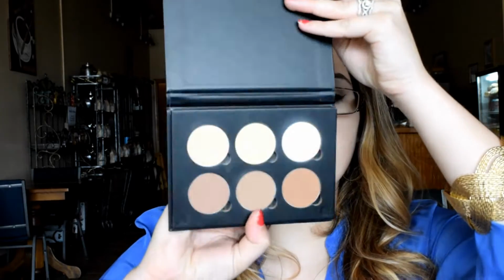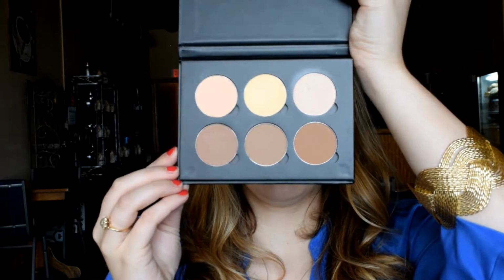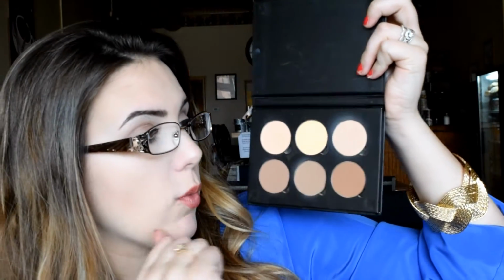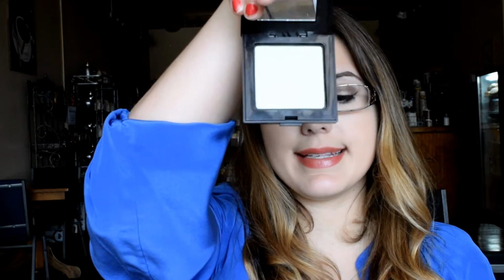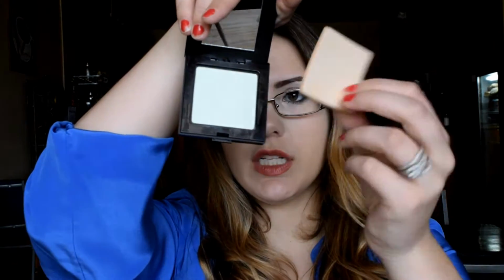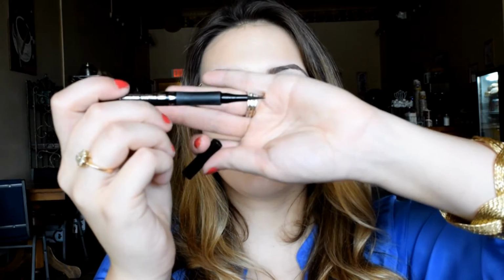Sephora Haul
Here's my haul from a recent Sephora trip!
Products:
Anastassia Beverly Hills Contour Kit
Elizabeth James Nirvana For Her Perfume
Nars Concealer in shade Chantilly
Urban Decay Eyeshadow Primer
Anastassia Beverly Hills DipBrow in shade Ebony